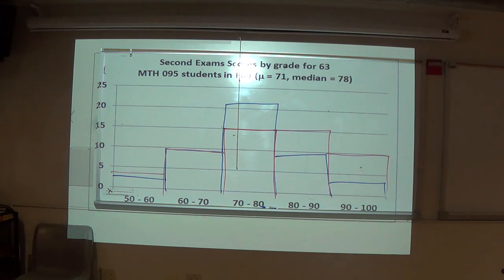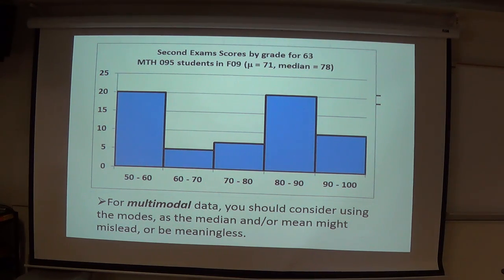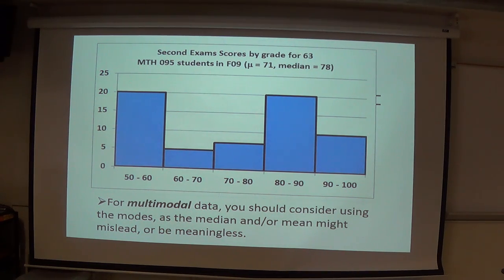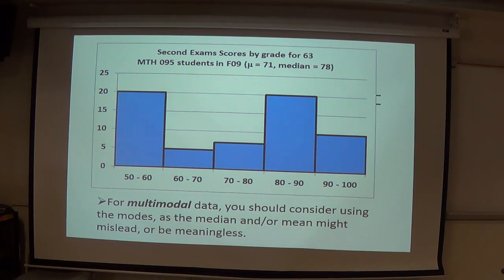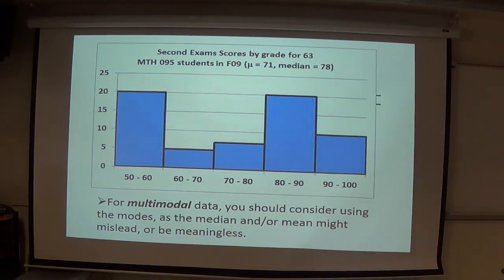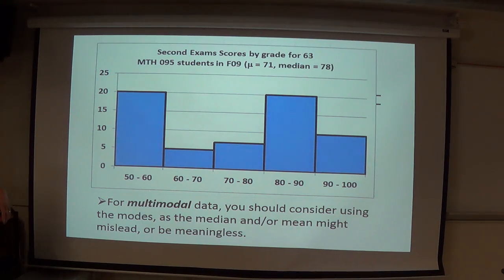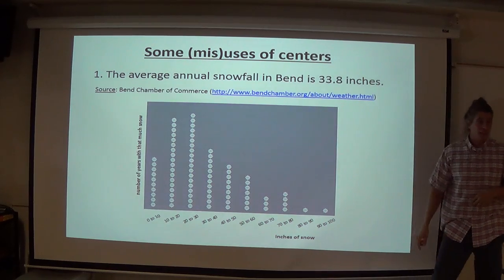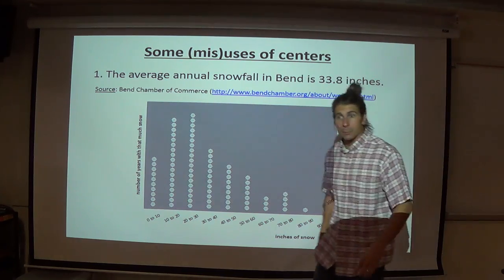Wrapping Up Measures of Center (part 9)